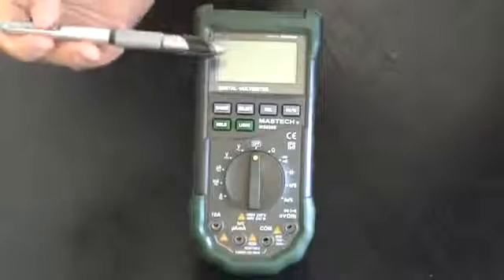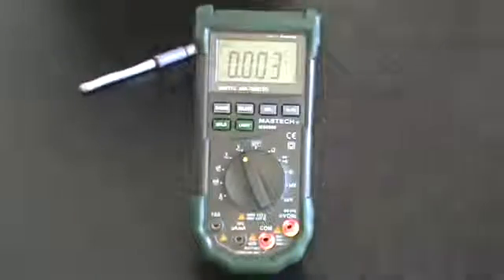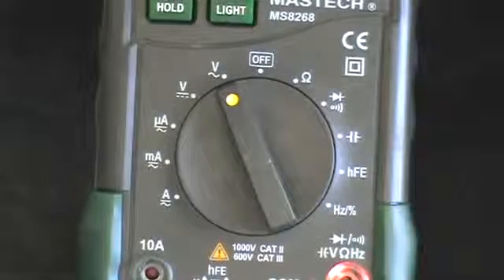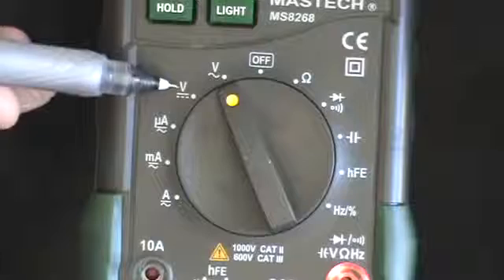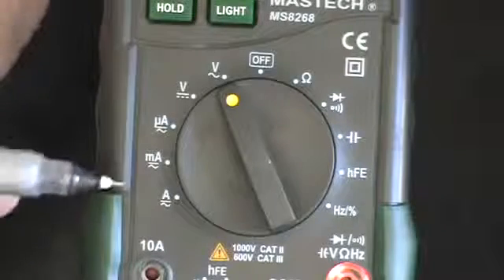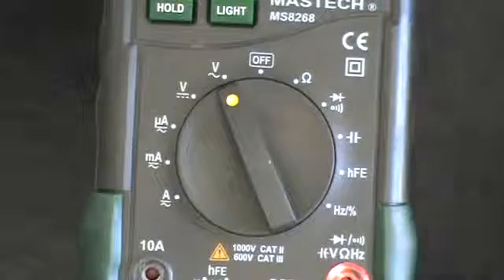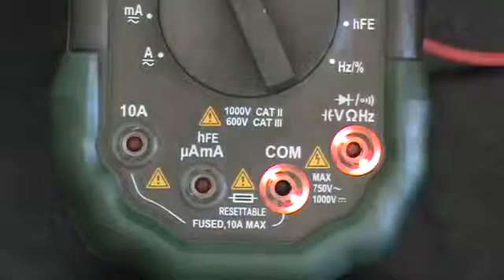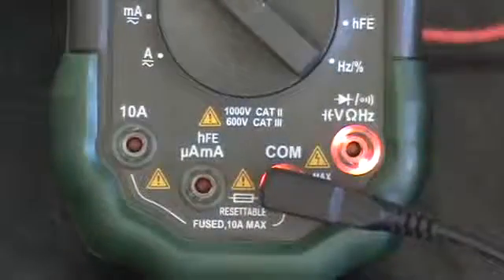Robotics and Electronics Tutorial - 2 - More on Multimeters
Cool tutorial on my series on how to build a robot. This tutorial is on what a multimeter is and how to use one.